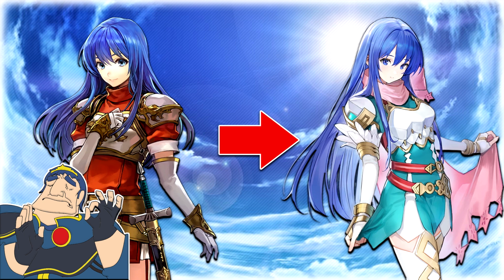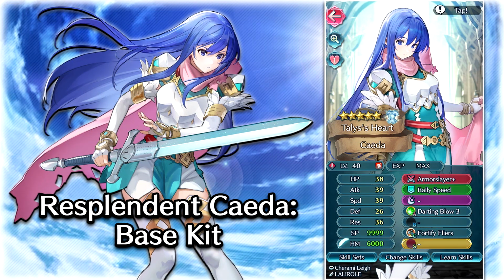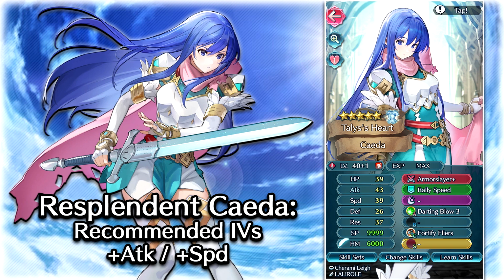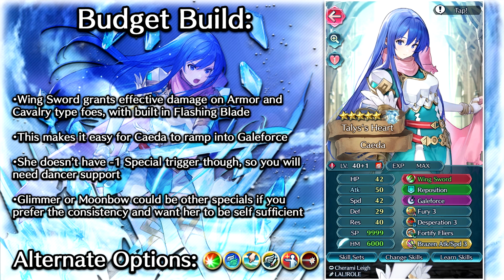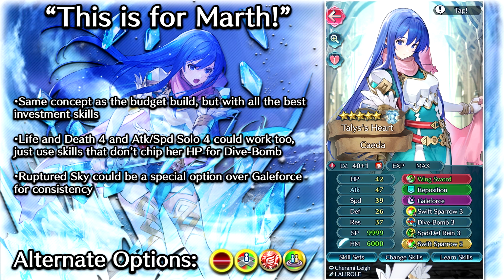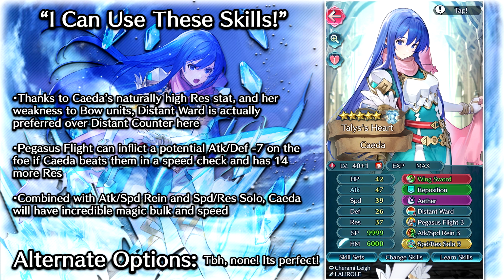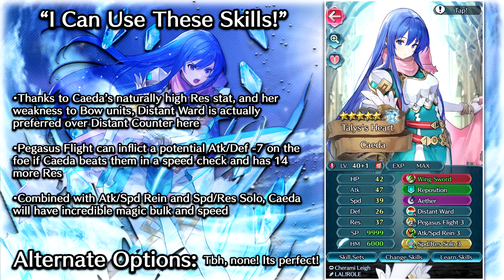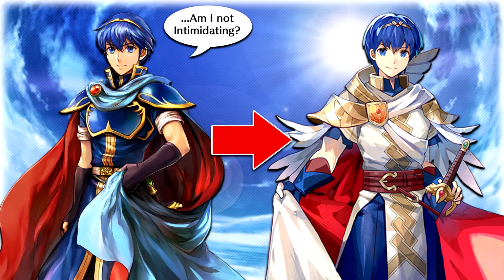Fire Emblem's First Lady! Resplendent Caeda is HERE! [Fire Emblem Heroes]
I've had a +10 Caeda for a long time, so this is a pretty awesome Resplendent Hero for me! Definitely going to be using her a bunch, so lets talk builds and skills for her!

::Timestamps::
0:00 Intro
2:09 Base Kit + Discussion
3:17 Recommended IVs
3:47 Budget Build
5:32 Player Phase Build (Invested)
6:47 Bait Build (Invested)
10:01 Resplendent Marth + Outro